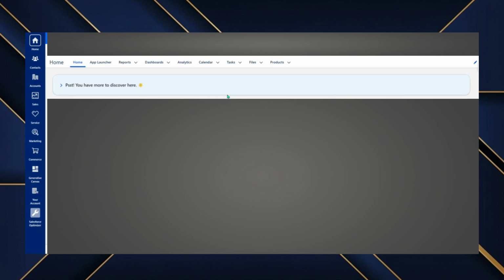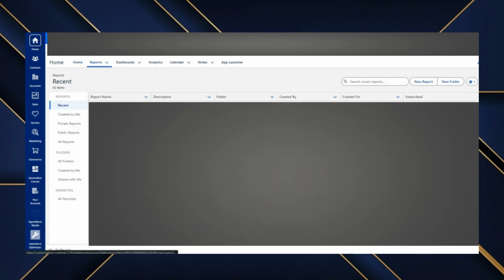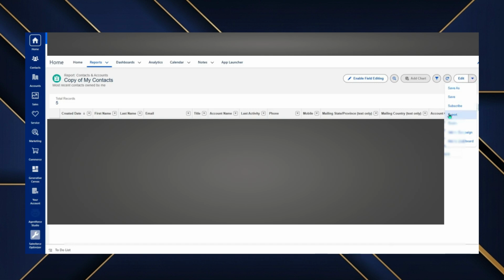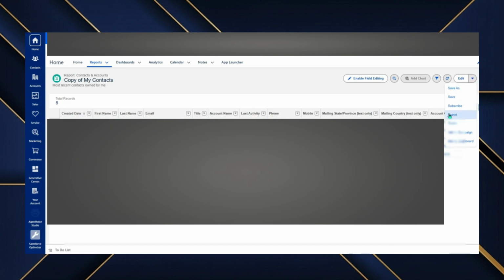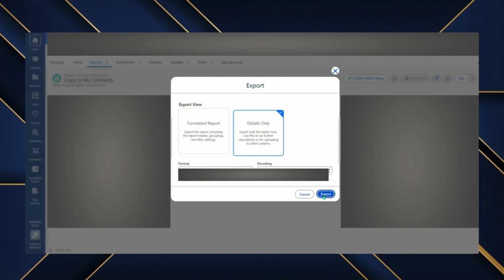How to Export a Report in Salesforce Step by Step Beginner Tutorial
Learn exactly how to export reports from Salesforce in this step-by-step tutorial. This video guides beginners through the entire process, showing you how to extract your Salesforce report data into formats like Excel or CSV for external analysis. Master Salesforce report export functionality efficiently.